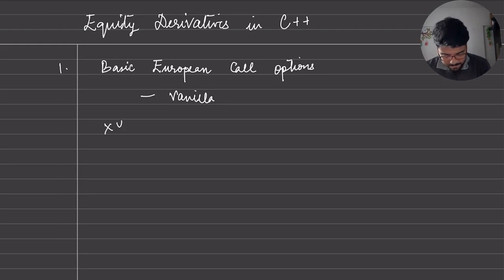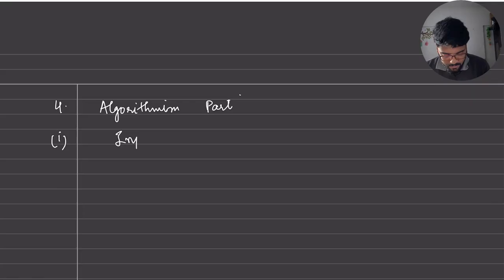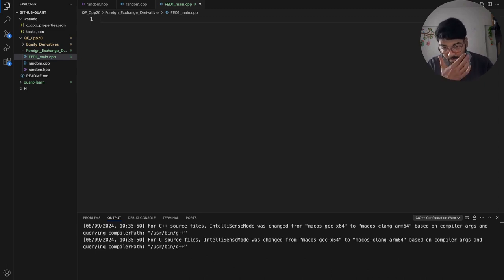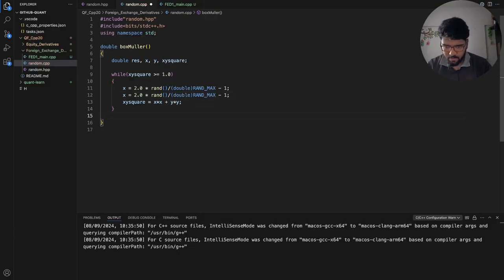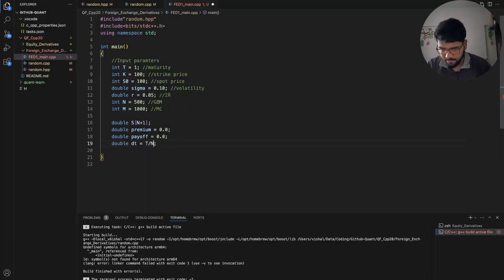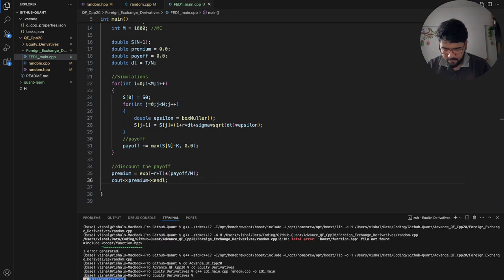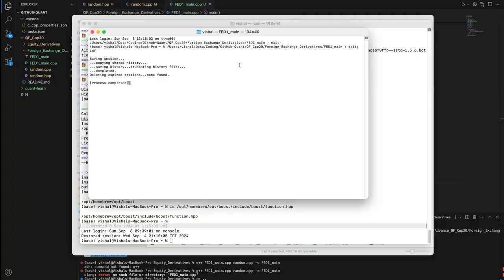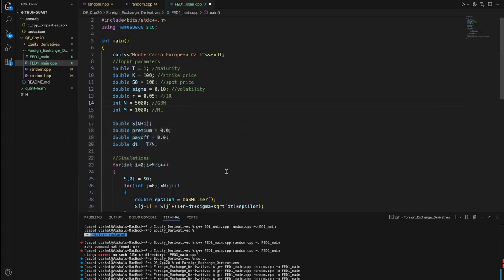Pricing European Call Option using Monte Carlo Simulation